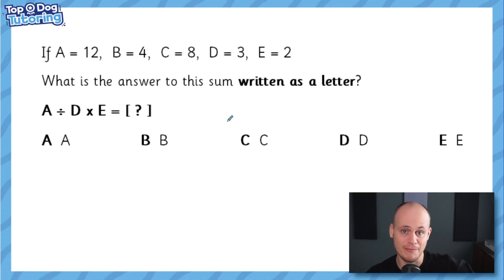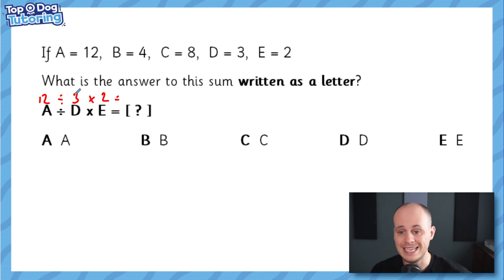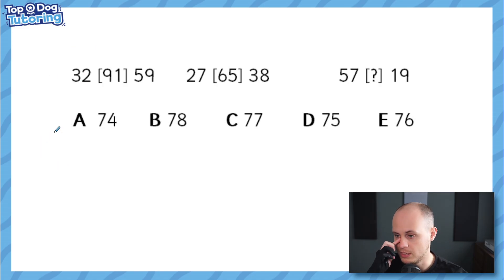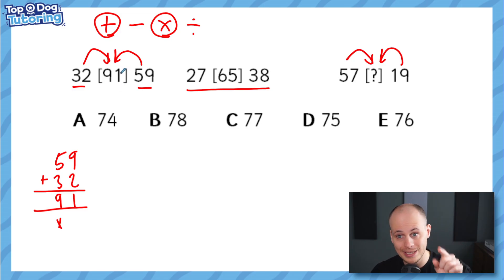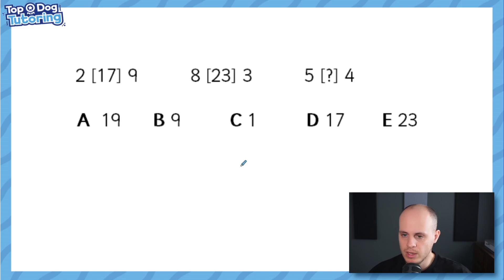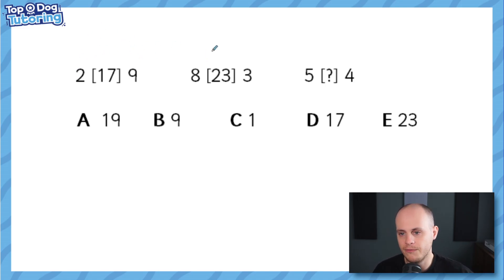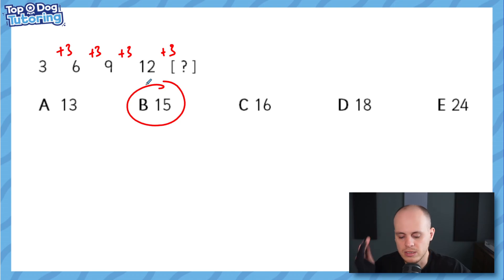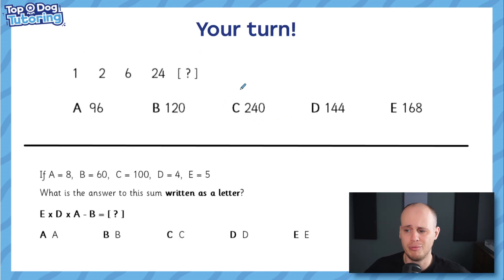11+ Verbal Reasoning: Learn To SMASH These 3 Different Maths-Style Questions